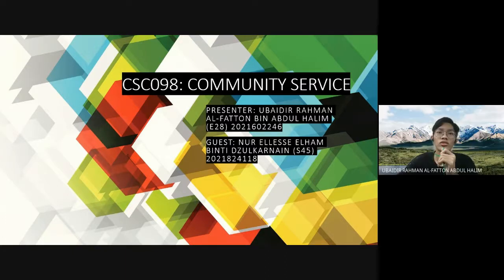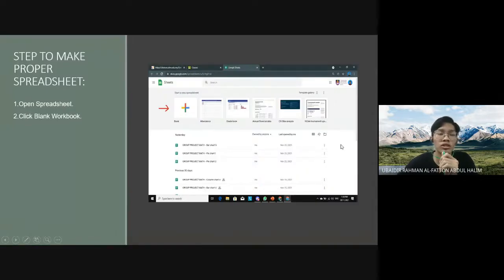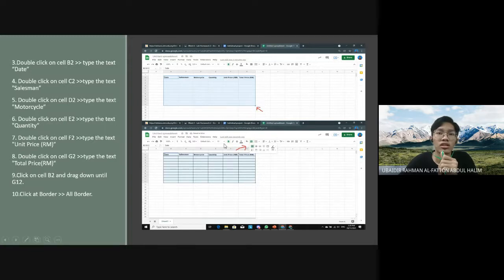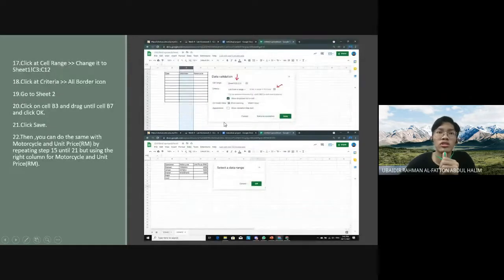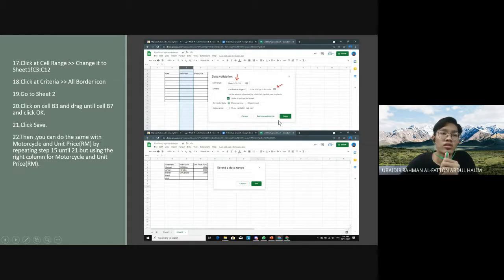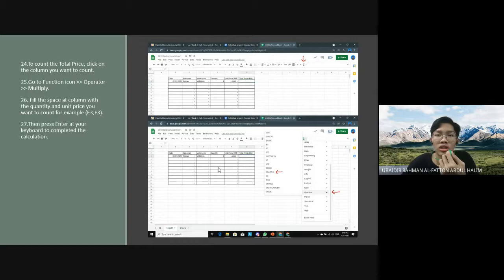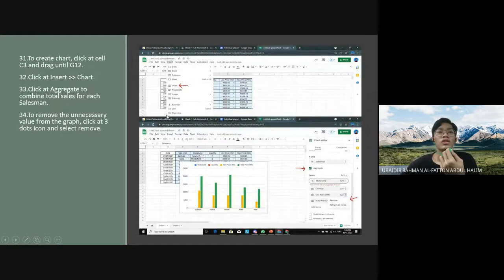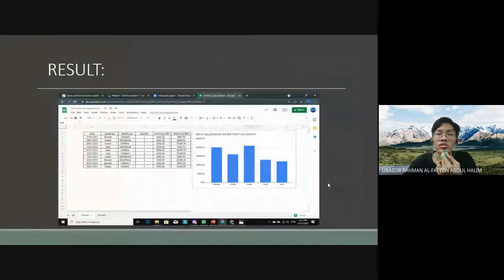CSC098: COMMUNITY SERVICE ( HOW TO MAKE SPREADSHEET )